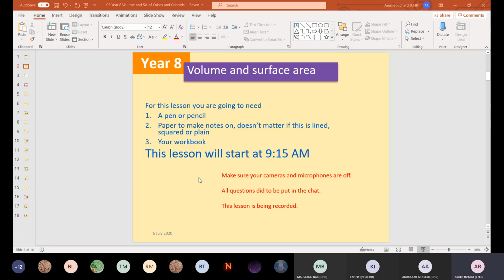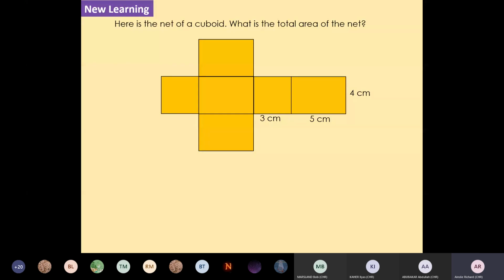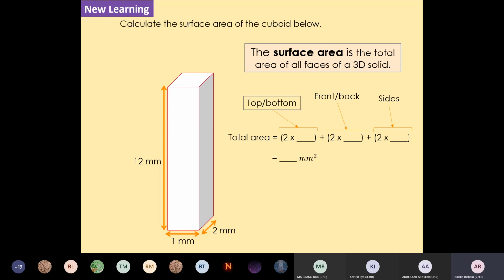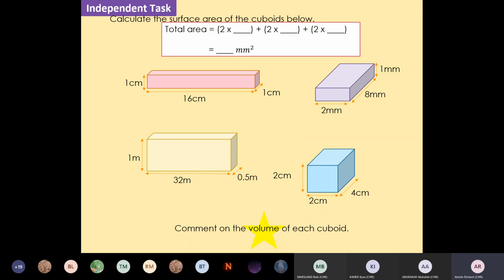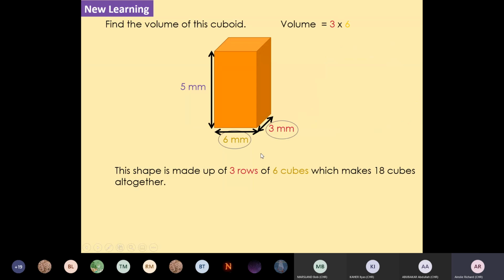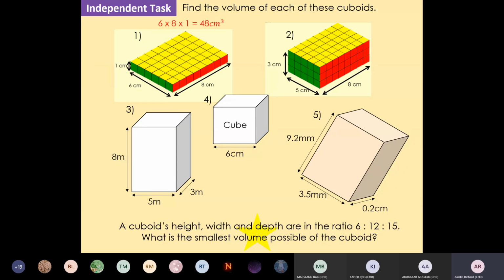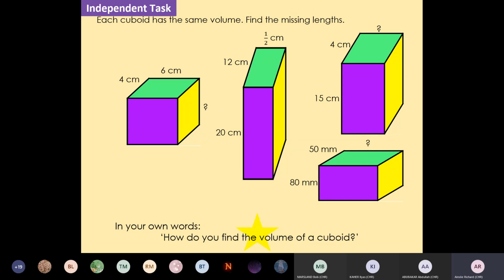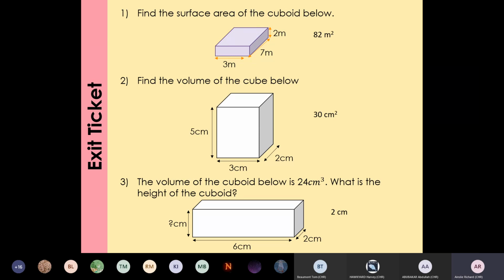Year 8 Maths- Volume and Surface Area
Mr Ainslie's Year 8 Maths lesson on Volume and Surface Area!